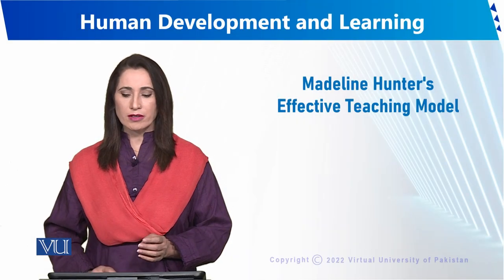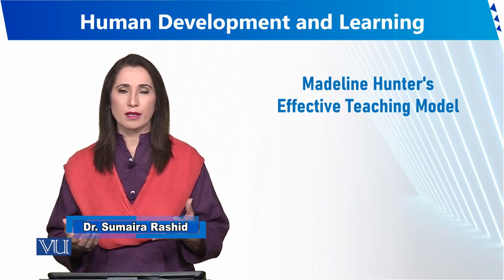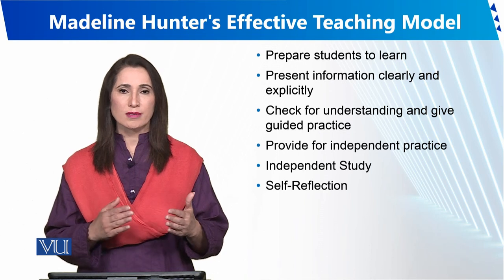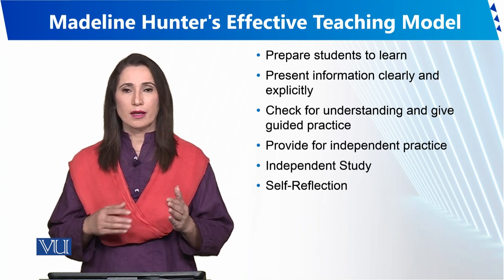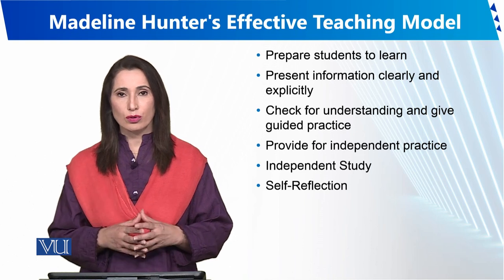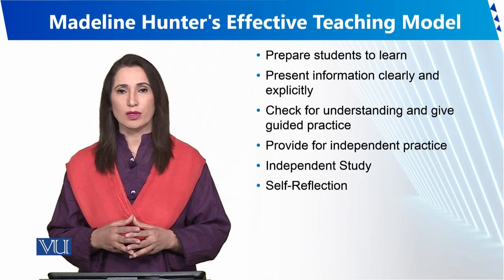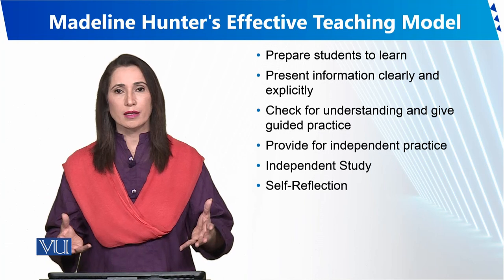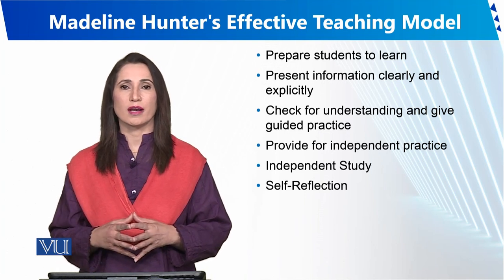Madeline Hunter's Effective Teaching Model | Human Development and Learning | EDU302_Topic234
Topic234 - Madeline Hunter's Effective Teaching Model
By Dr. Sumaira Rashid